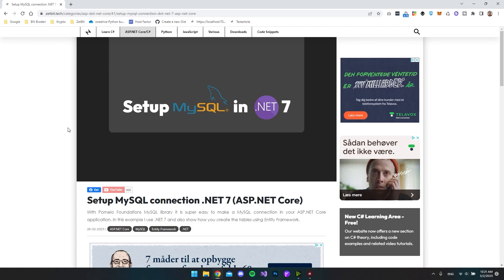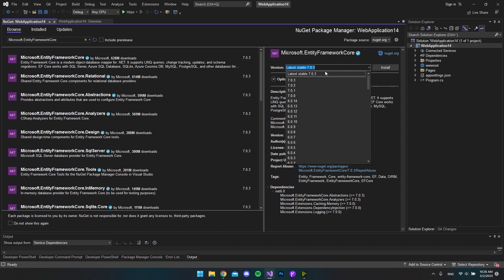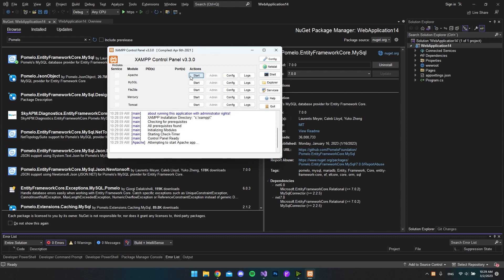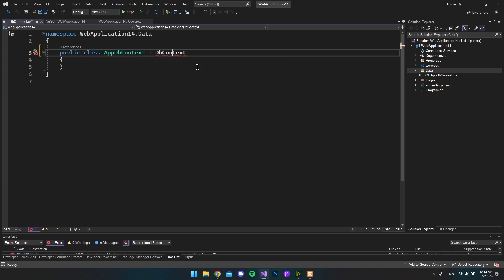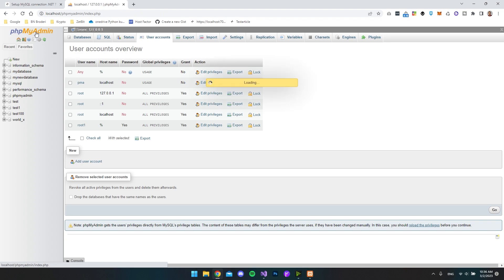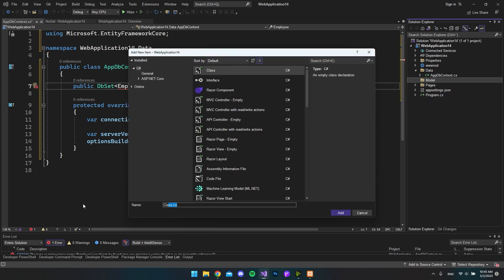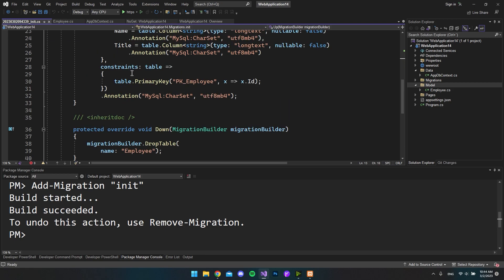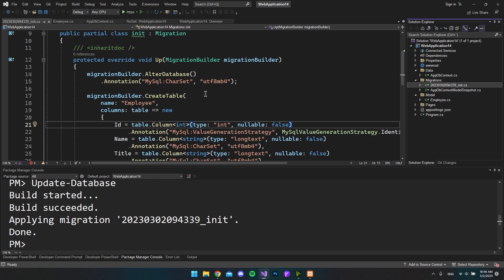Setup MySQL in .NET 7 with Entity Framework and Pomelo library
Setup MySQL in your project using Pomelo's Nuget Package.